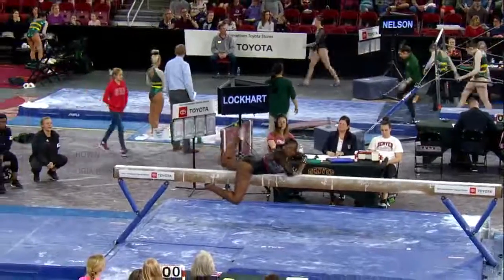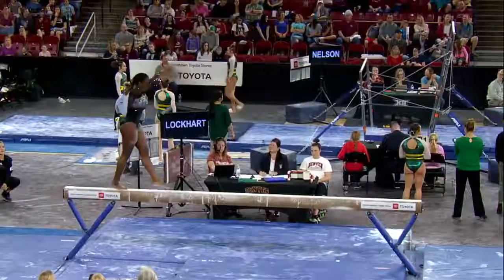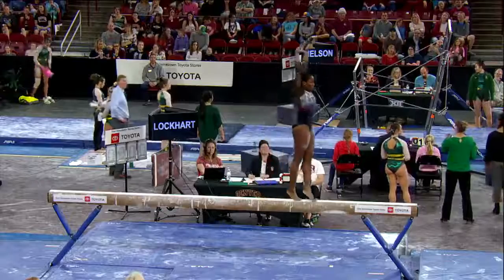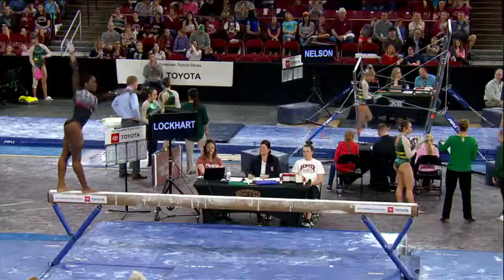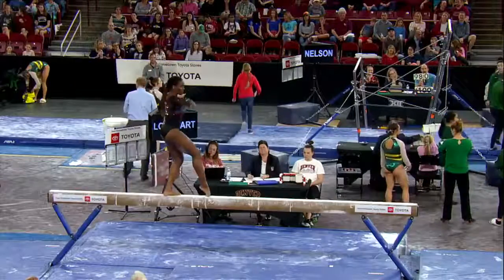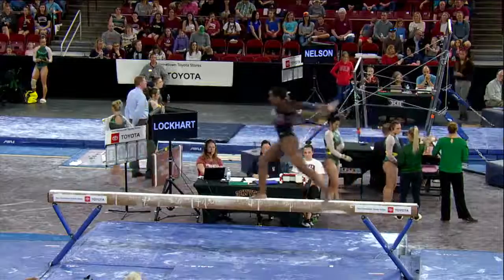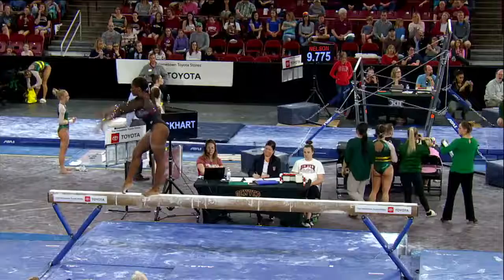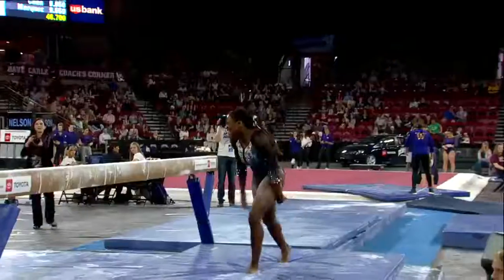Amoree Lockhart - Beam (9.750) - 2020 DU Gymnastics vs. Washington, San Jose State & Alaska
University of Denver gymnast Amoree Lockhart competes on beam against Washington, San Jose State and Alaska in Magness Arena (Denver, Colo.), on March 8, 2020. Score: 9.750